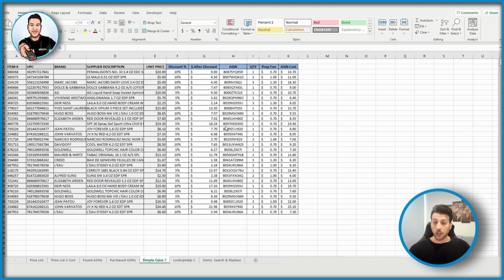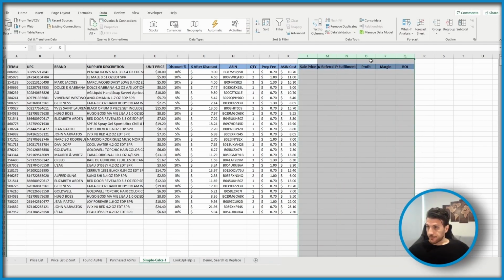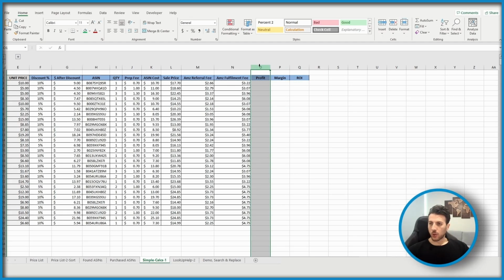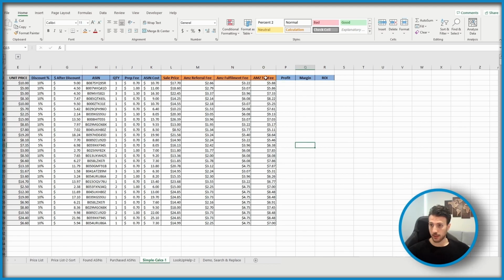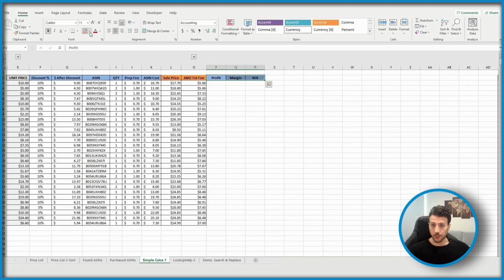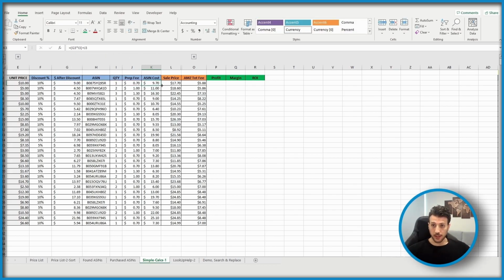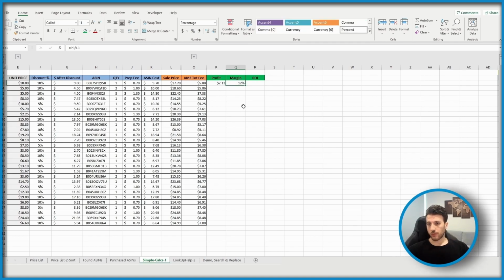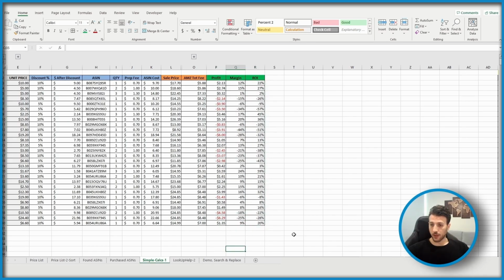How to calculate Profit, Margin & ROI - Excel tips Amazon WS and OA sellers MUST know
In this video, we talk about how we can calculate our Profit, Margin, and Return on Investment on the excel spreadsheet.

Note: all the excel data: ASINs, brand names, Item numbers, and UPC are completely random and were created for the purpose of this video.

On this channel, our goal is to educate remote sellers that it is possible to make it big even if you don't live in the country you are selling in!